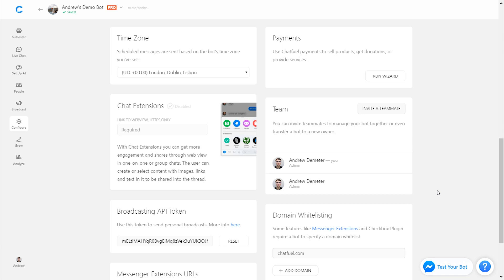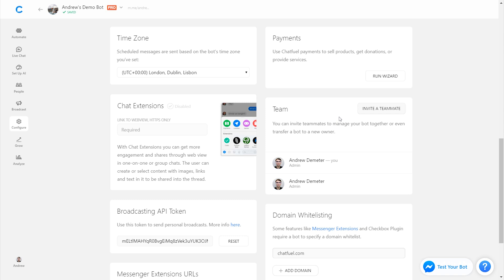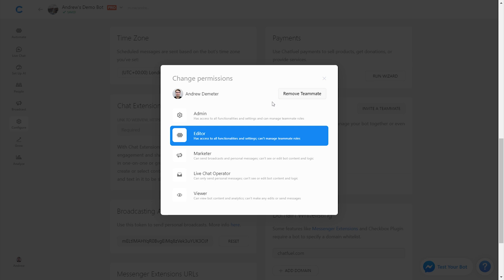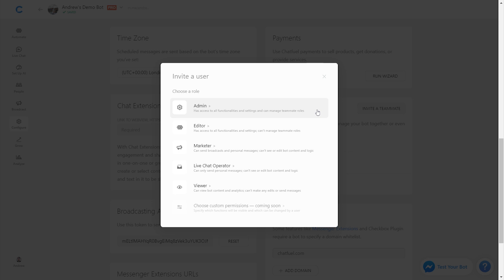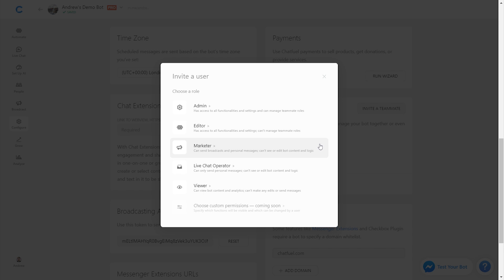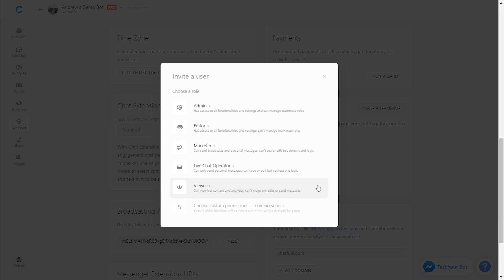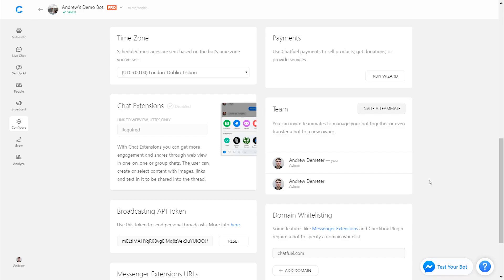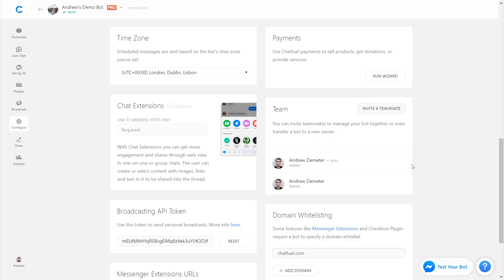Chatfuel: Teammates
Learn how to invite colleagues to your bot and grant them either limited or full access.